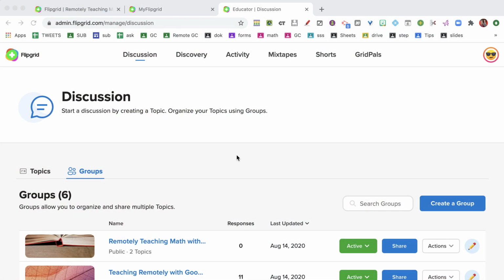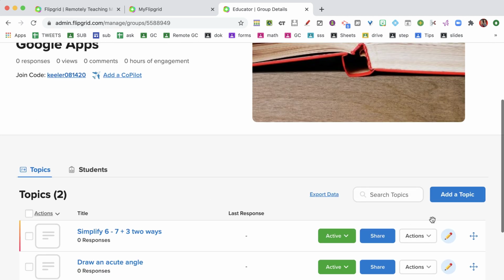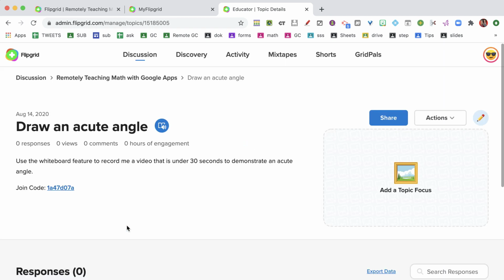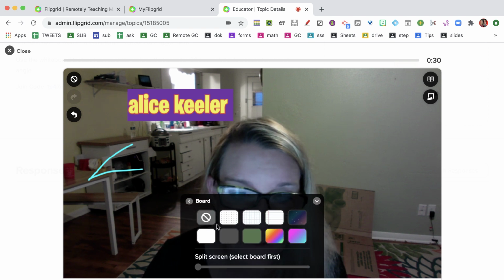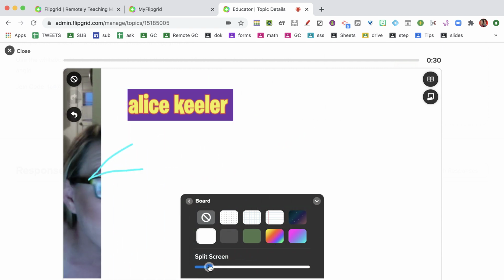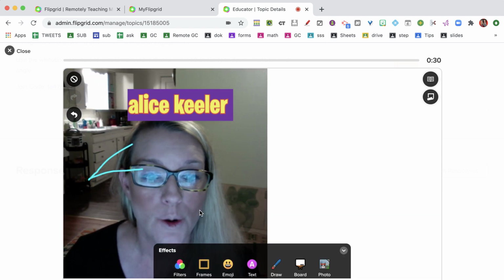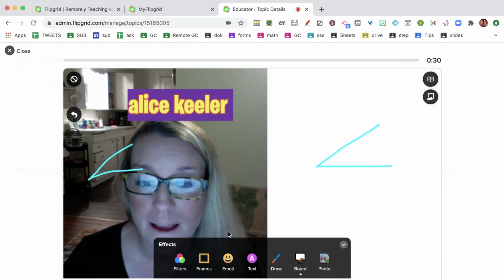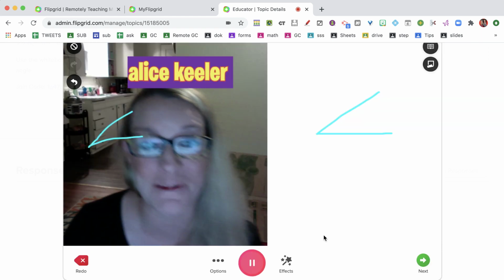Using Split Screen for Assessment in Flipgrid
Flipgrid is an awesome tool where students can use video to show their thinking. Flipgrid is 100% FREE! New whiteboard features now allow for split screen so students video can be shown while they whiteboard their thinking.